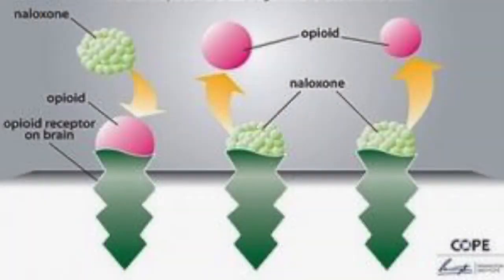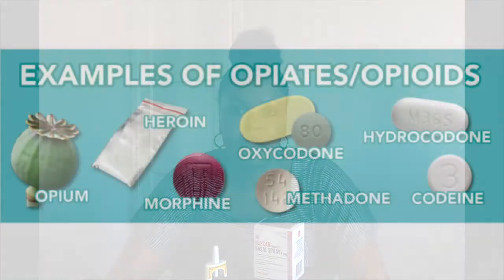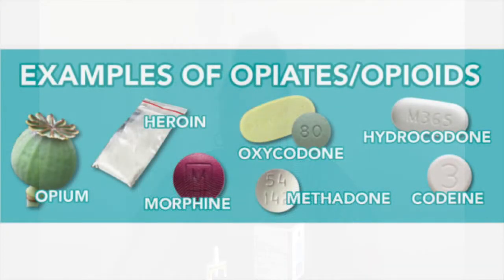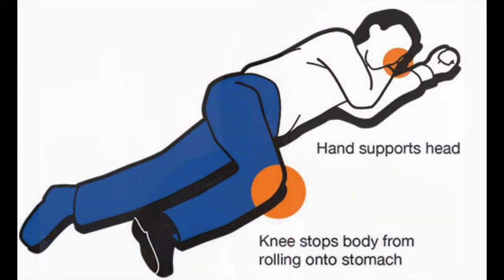Naloxone Administration Training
Naloxone Administration Training by MAT Champion, Haille Worrell from the California Rural Indian Health Board, Inc.